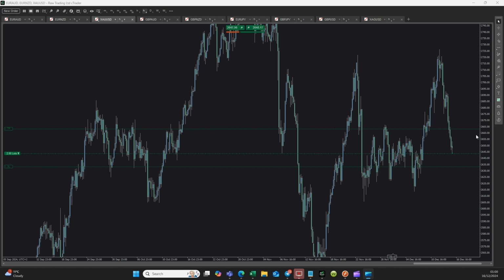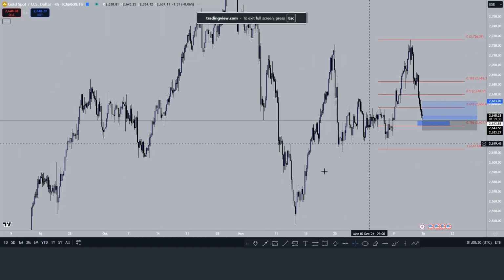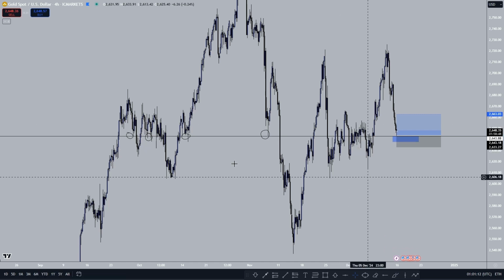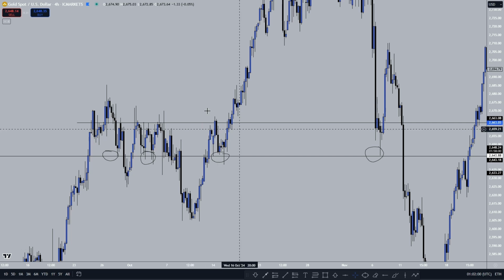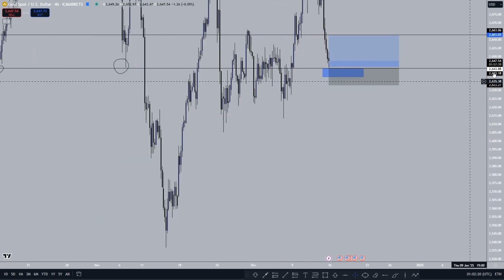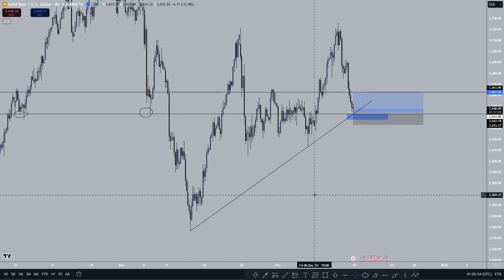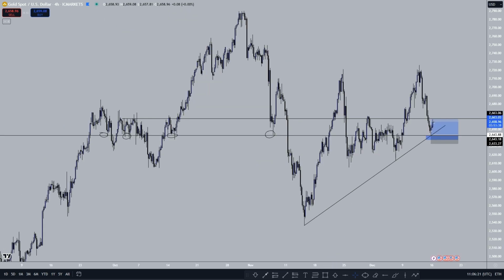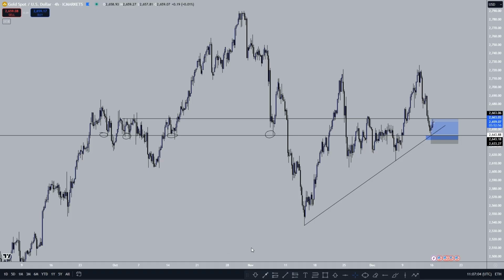HOW I MADE $3900 IN 1 GOLD TRADE (LIVE)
Instagram Find big key levels within the market will usually result in some good winning trades and in this video I breakdown a trade I took live on Gold which made me nearly 4k.